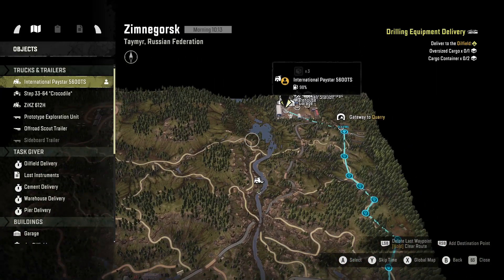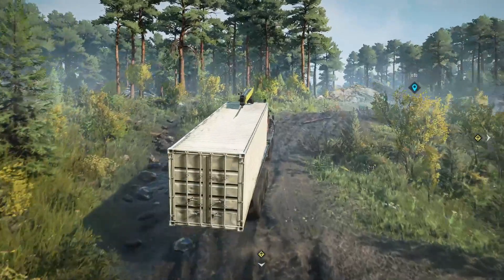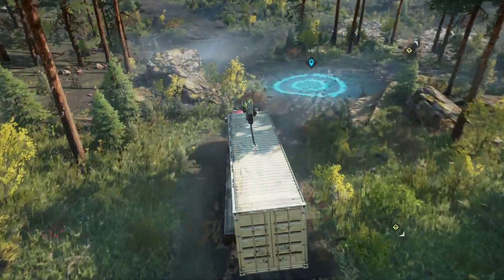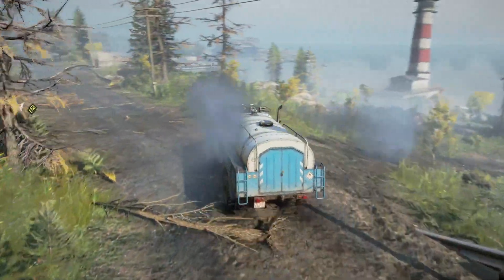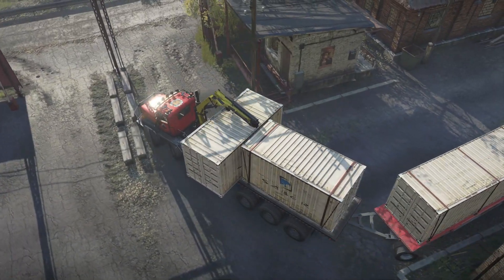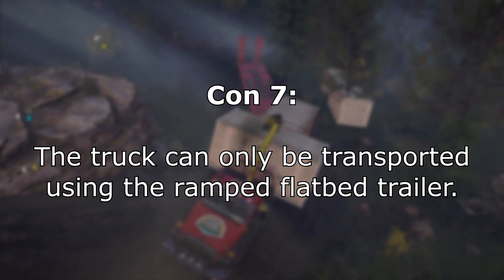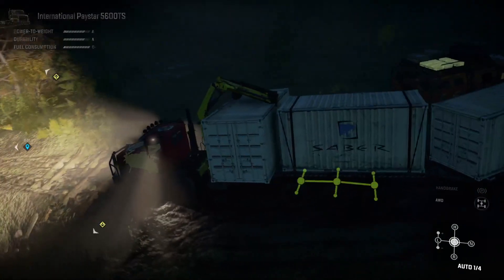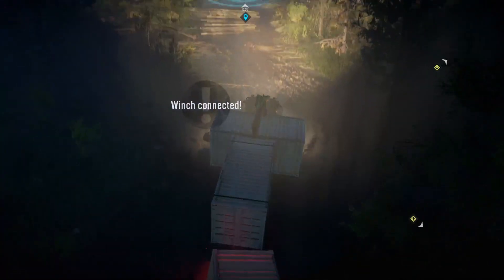Snowrunner: Why I think the International 5600TS is the Best Truck for Casual Play.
Sorry if some of the gameplay is a bit choppy/stuttery, I filmed this after getting my PC set back up and was messing around with graphics settings in game.

This video took longer than most videos I typically make, so I hope it's helpful to someone out there and I hope you all enjoy it. :)

Music used in the video in order:

Simpsons Hotline, from The Simpsons Hit and Run OST
Legitimate Business, from The Simpsons Hit and Run OST
Ketchup Logic, from The Simpsons Hit and Run OST
Paradise, from the Tower Unite OST
I Like It Here, from the Rimworld OST
Planet Panic AESTHETIC, from the Tower Unite OST

Chapters:
0:00 - Intro
0:43 - Section One: The Pros
6:35 - Section Two: The Cons
11:23 - Section Three: Additional Info
14:55 - Section Four: Final Thoughts
17:51 - Outro